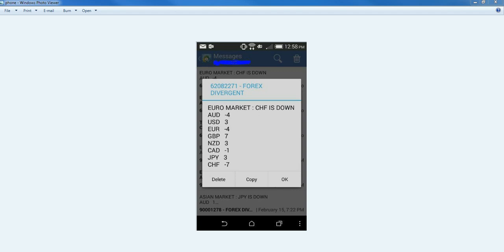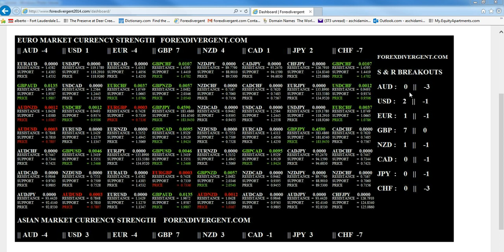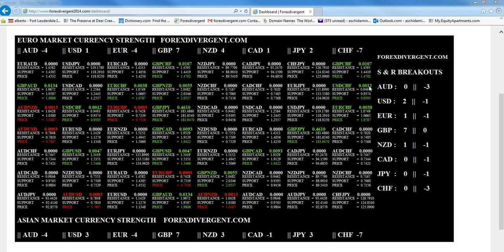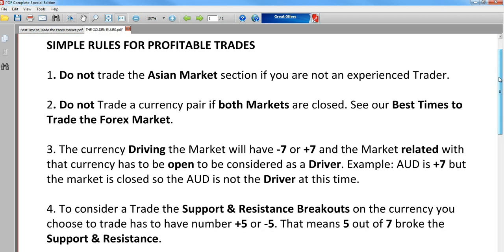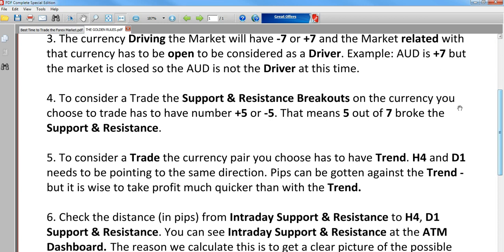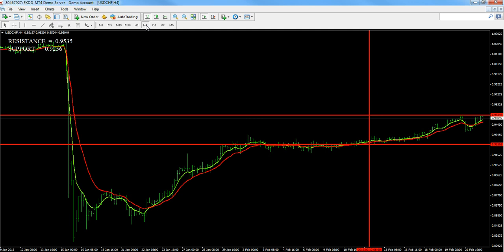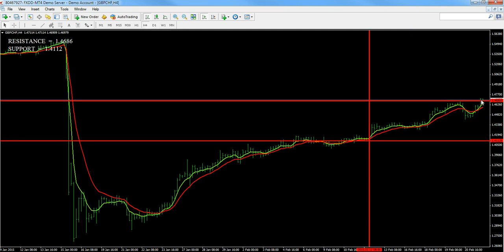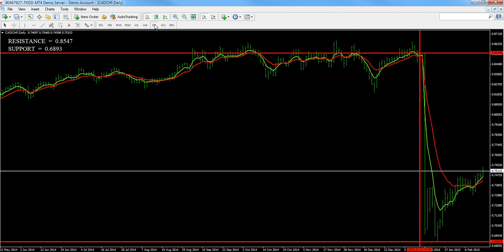SIMPLE TRADE DECISION #01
simple steps to make a trade decision #01